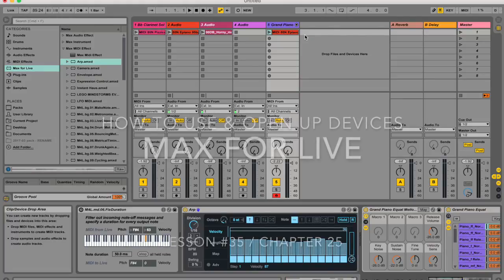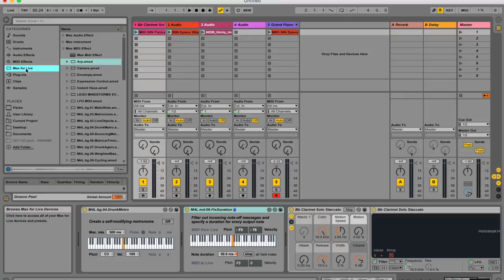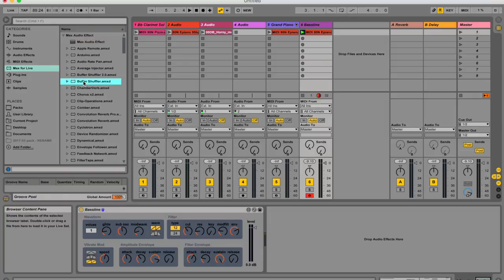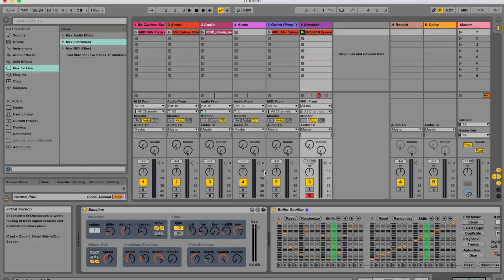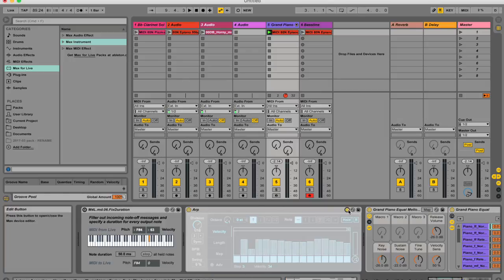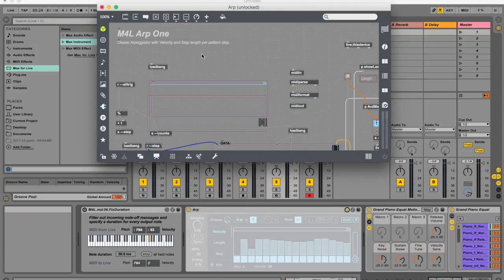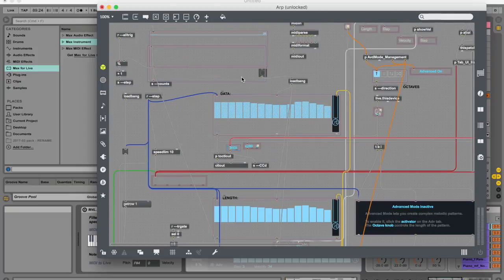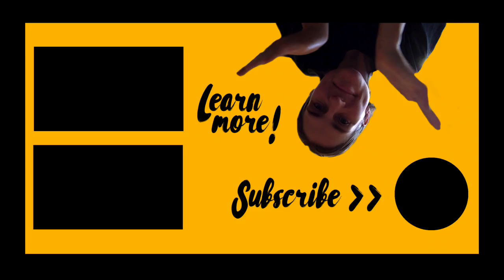Devices in Max // Ableton Live Manual // #35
Learn how to open and use Max for Live devices just like normal devices in Ableton Live as well as how to open them in Max where, if you have the know how, you can tweak them to your desire!

Downloadable PDF manual:
goo.gl/yYA6gJ